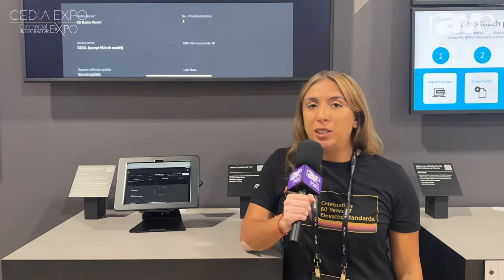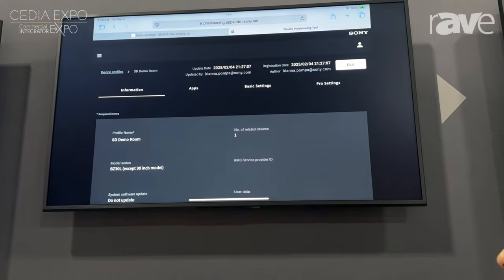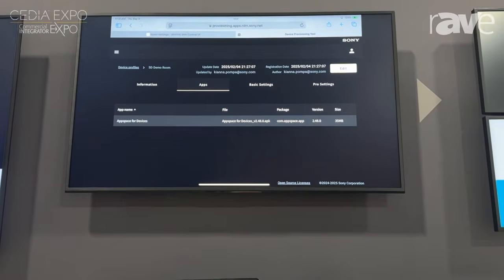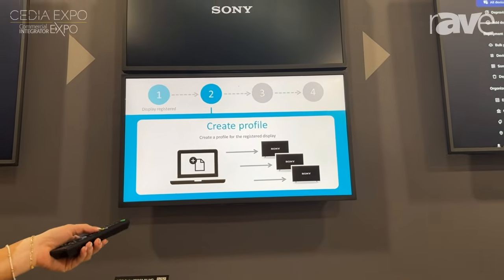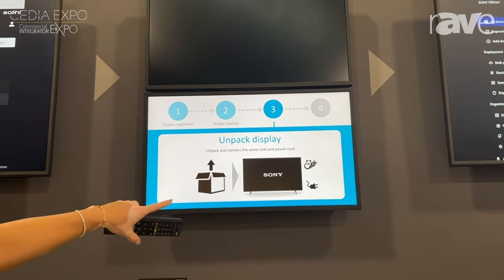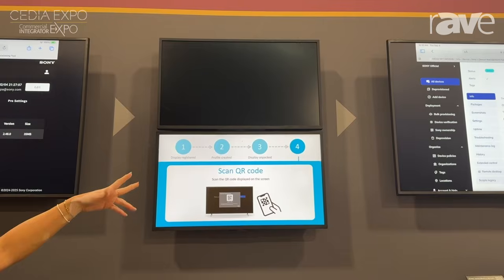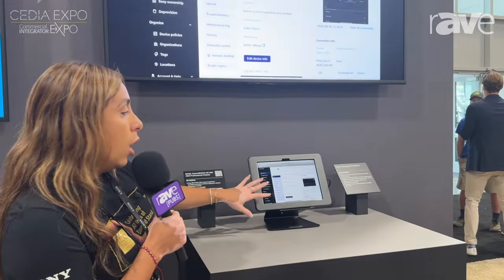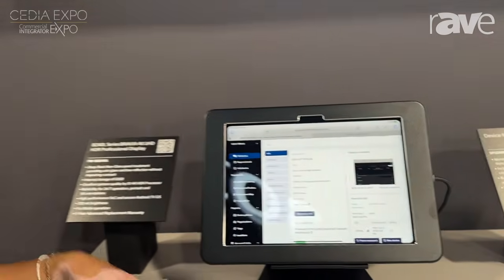CEDIA Expo 2025: Sony Showcases Its Device Provisioning Tool for Quick and Easy Installations